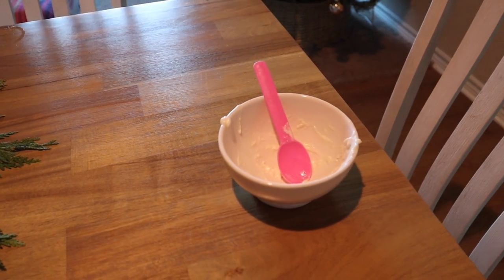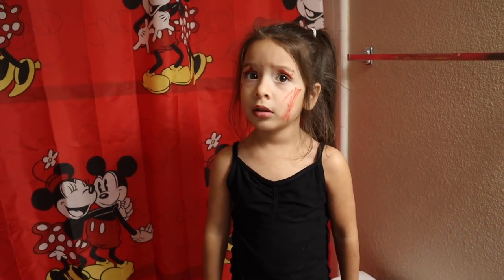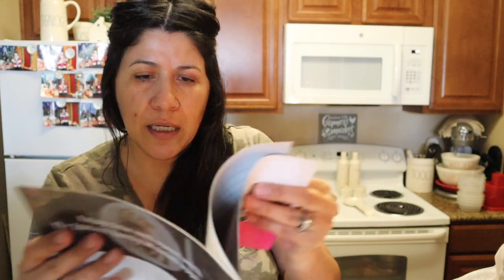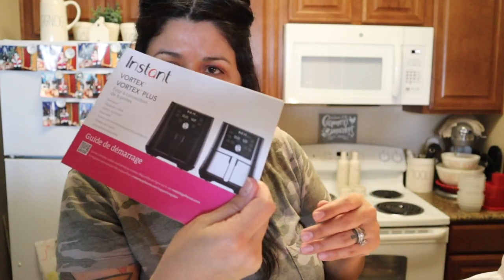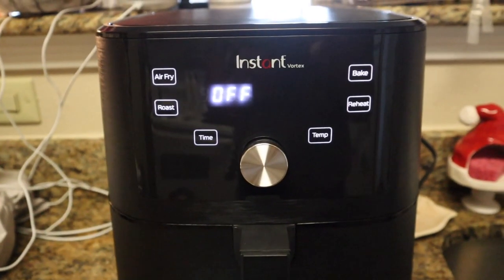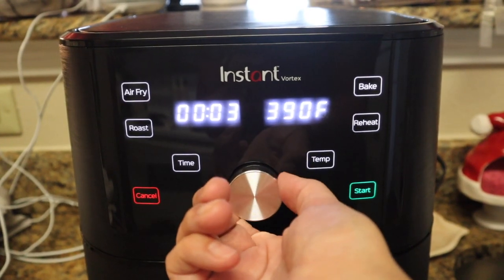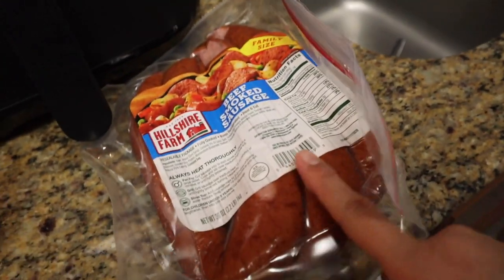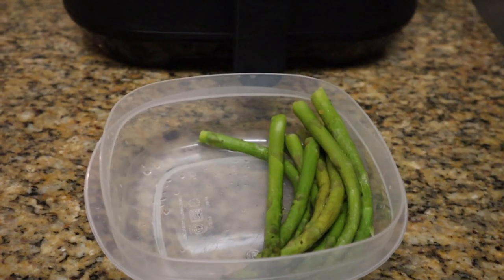VLOGMAS DAY 5 | TODDLERS PAINTED EACH OTHERS FACE + INSTANT FRYER UNBOXING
IN TODAYS VLOGMAS  👇🏼
I DO A BIT OF SELFCARE AN
INSTANT VORTEX  FRYER UNBOXING
TODDLERS PAINT WITH MARKER 🤷🏻‍♀️ AND I COOK
SALMON FOR DINNER